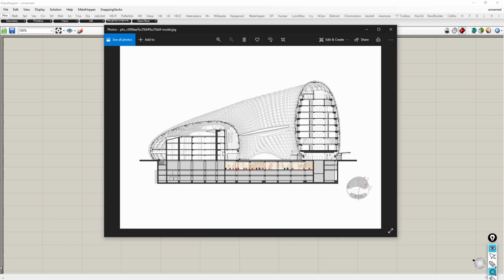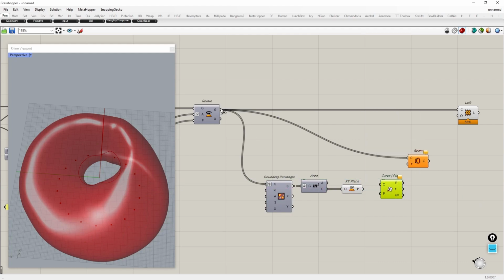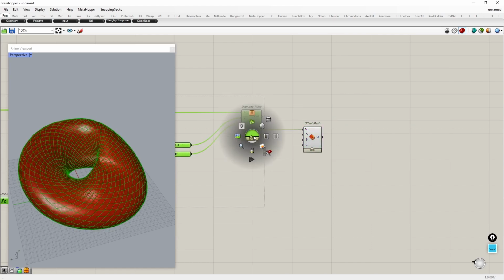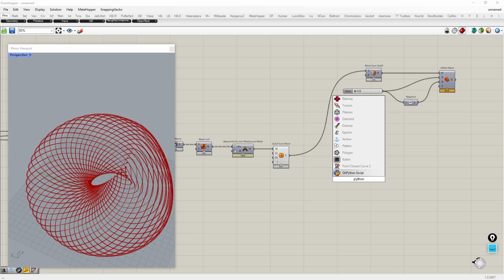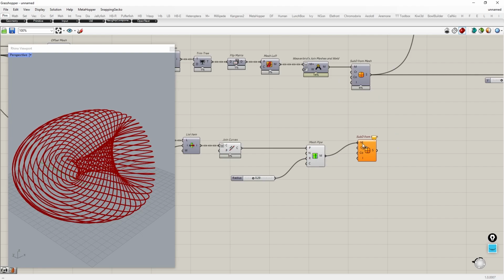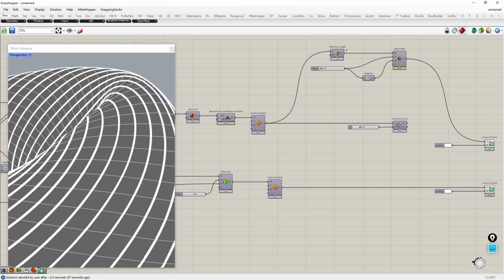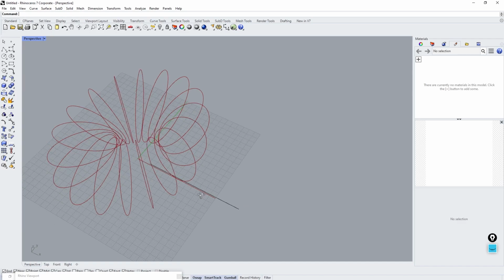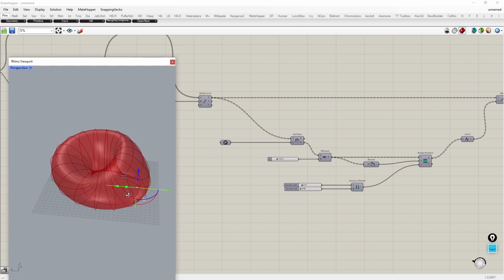Parametric Modeling tutorial Phoenix International Media Center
In this video, u will learn how u can make Phoenix International Media Center in GRasshopper.
this video covers, creating panels, panel frames, structures, and how u can deform using multiple curve attractors.
Plugin used in this video: Pufferfish, Chromodoris, Mesh+